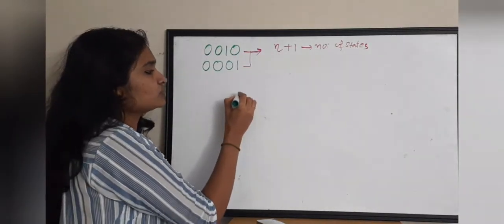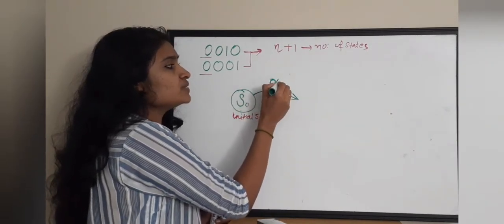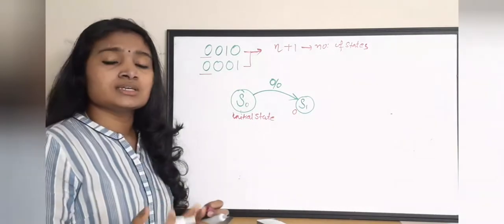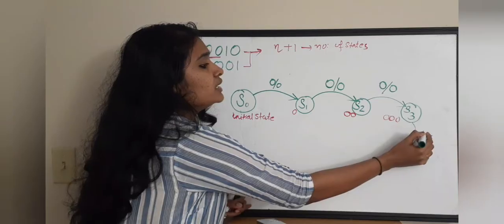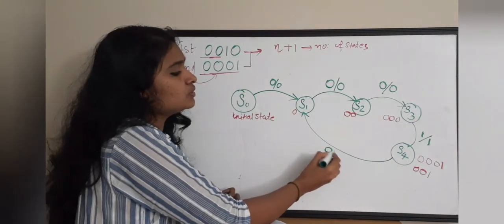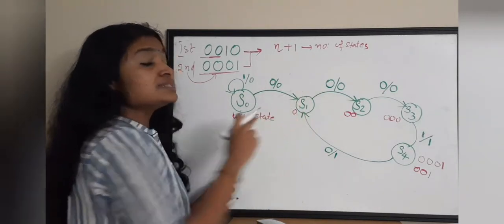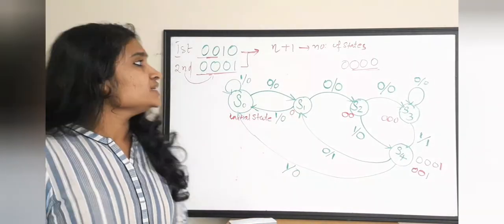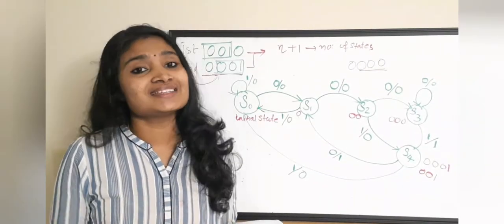0010 and 0001 Sequence Detector Using Melay FSM|Multiple sequence detector using Melay FSM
In this we are discussing  how to design a Sequence  detector to detect two Sequences.
The sequences are 0010 and 0001. I Have given step by step Explanation of drawing state Diagram.

ISRO Scientist Electronics Preparation link

Gate Preparation Videos- Previous Year Questions